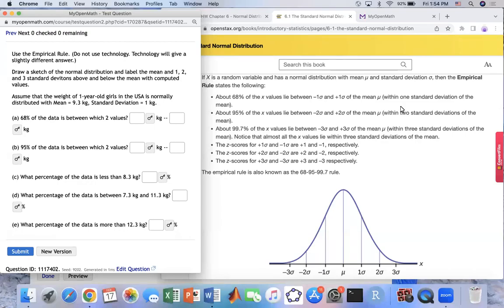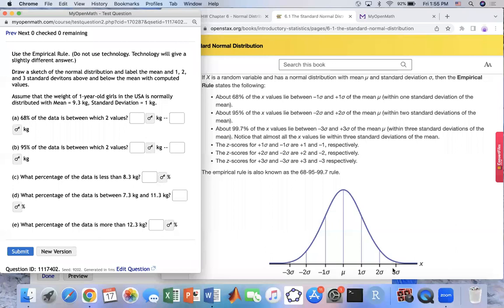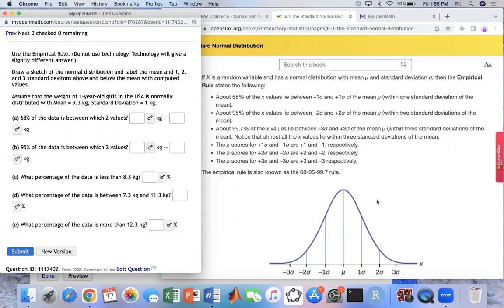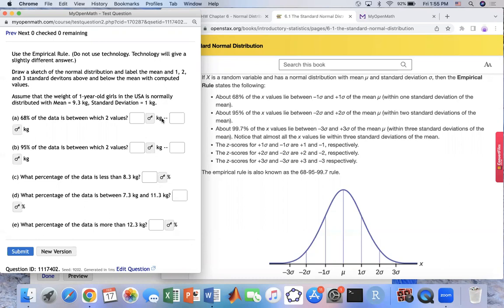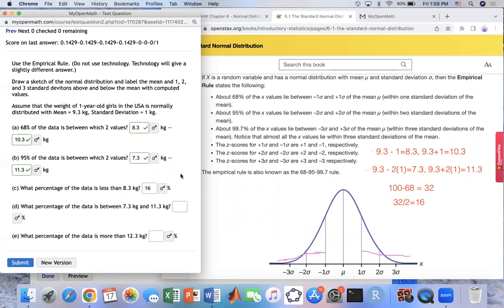Using Empirical Rule